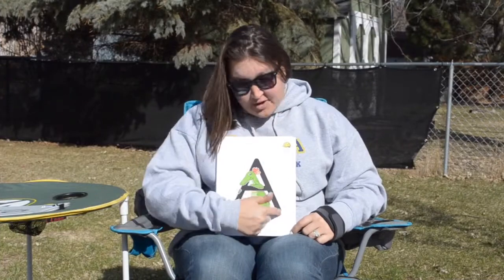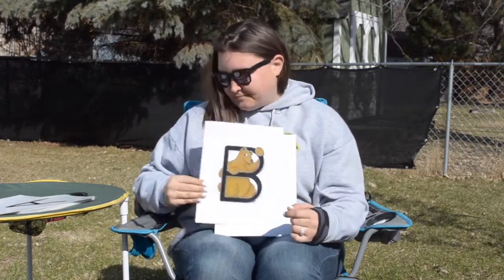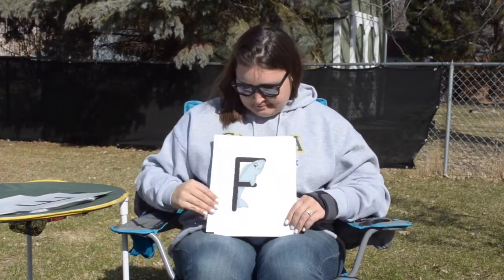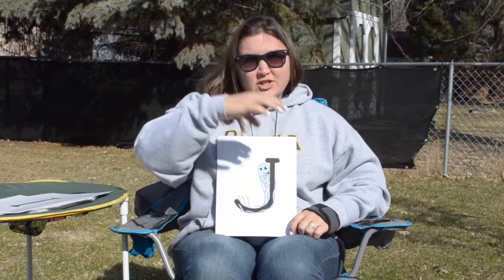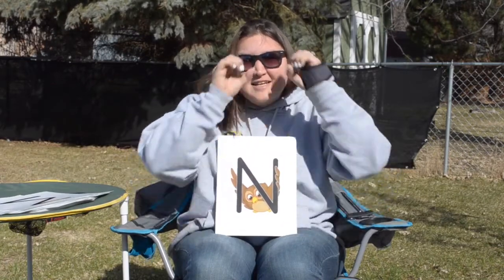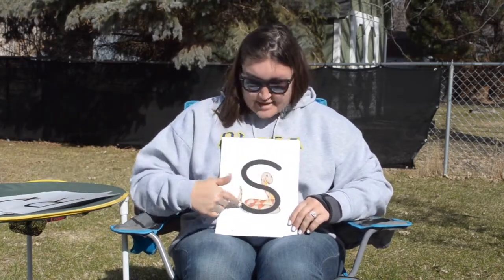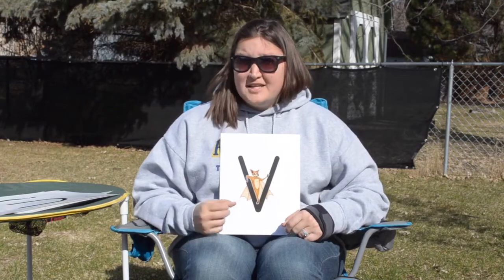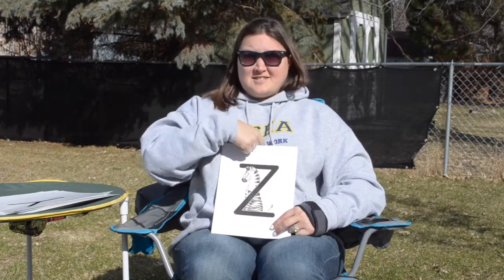Uppercase ZooPhonics Letters with ASL Variations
These variations were created with our DHH teacher to provide a more inclusive way to use ZooPhonics for ALL learners in our classroom. We miss you preschool friends! Thank you families for all your support!